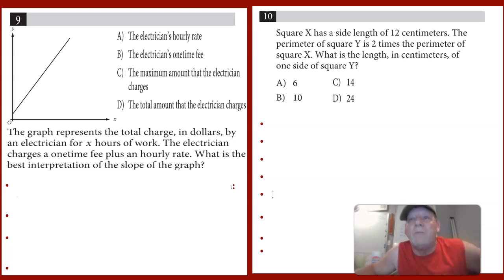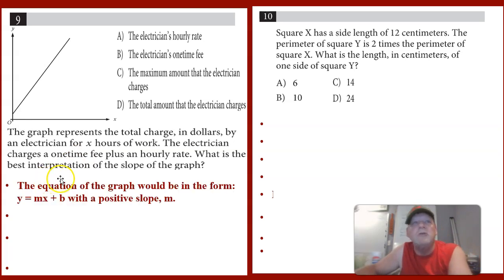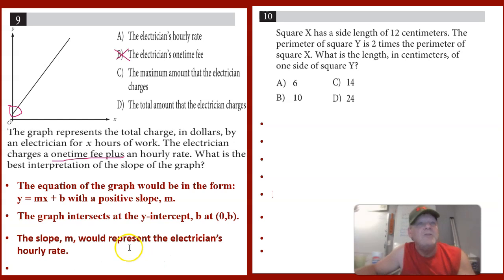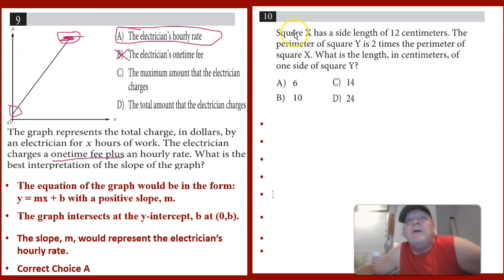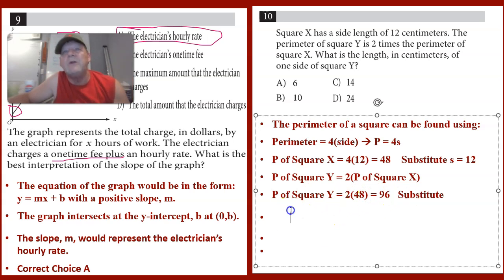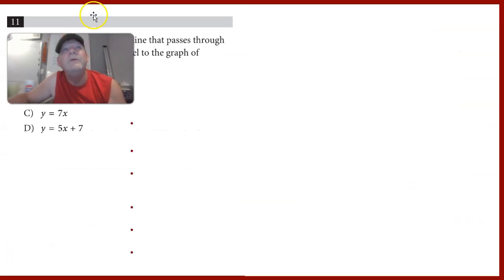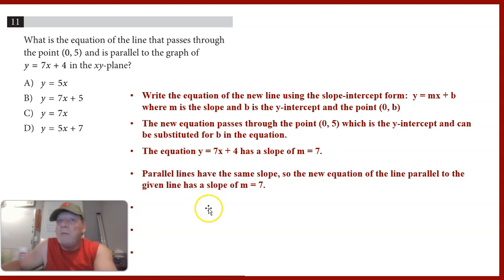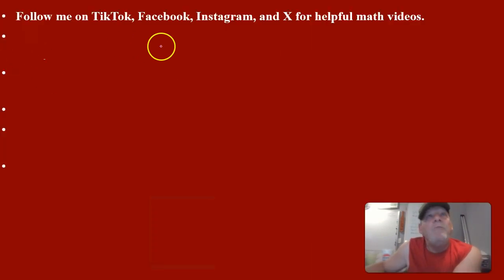SAT Test Review V3Mod3 Problems 9-11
SAT Test Review Video 3Module 3 Problems 9-11
Watch Mr. Chew’s SAT Test Review Videos to prepare for the SAT, ACT, or ASVAB tests. These practice questions have been released by the College Board for review for the test. Problem 9 asks you to analyze a linear graph and explain what the slope of the line represents. Problem 10 asks you to compare the perimeter of two squares and find the length of the side of the larger square, and Problem 11 asks you to write an equation of a line through a given point parallel to a given line using the equation of the given line.